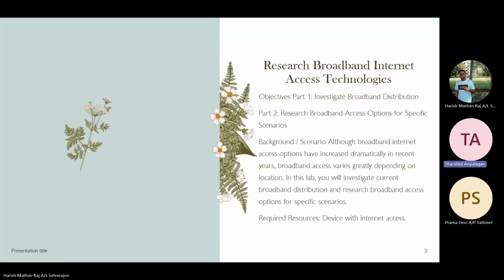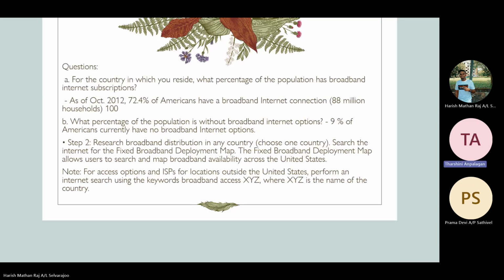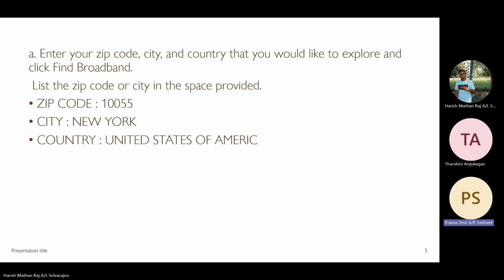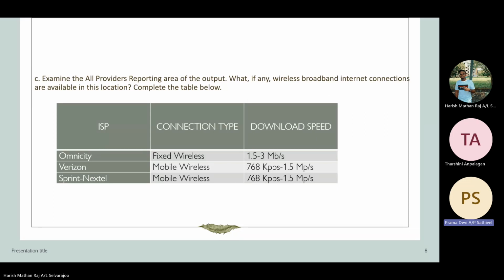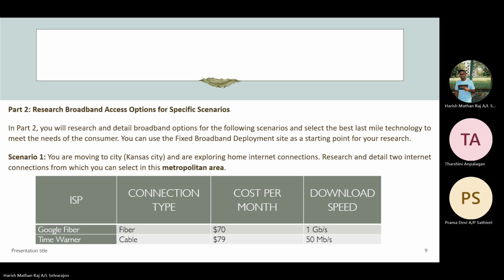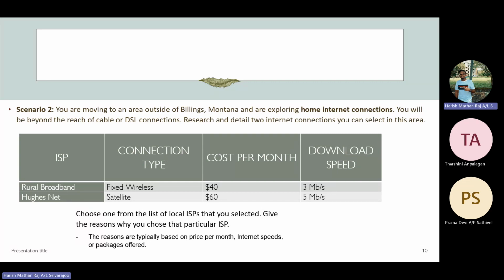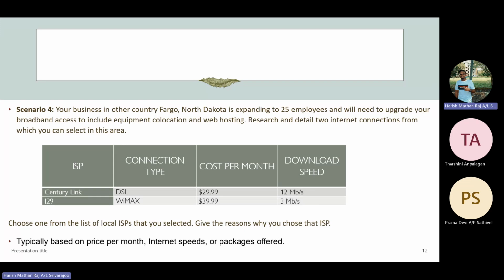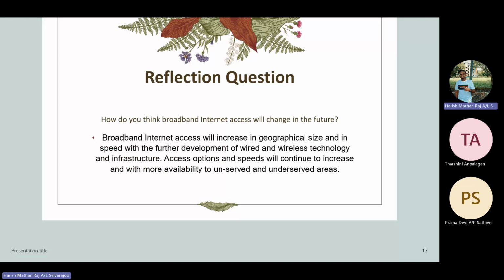Enterprise Network Pbt Presentation